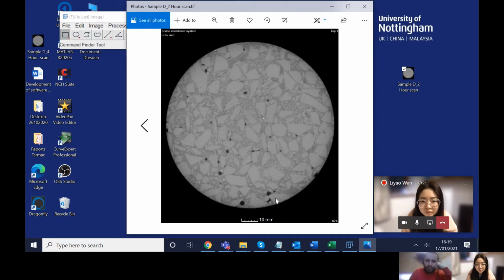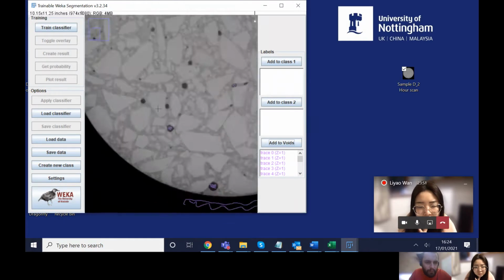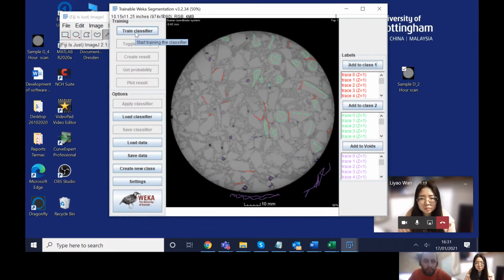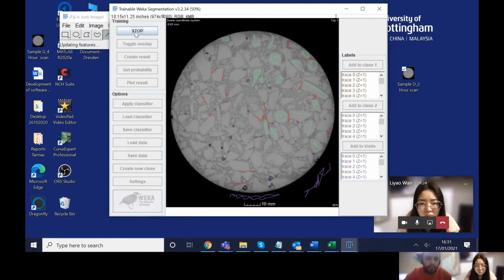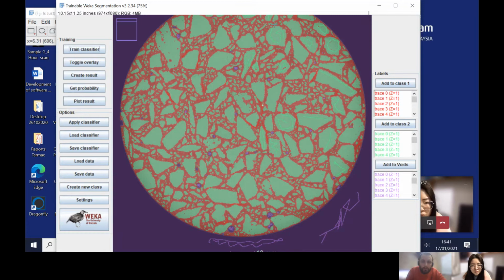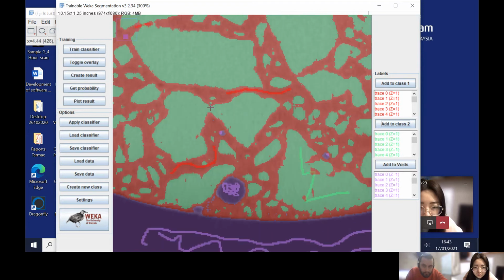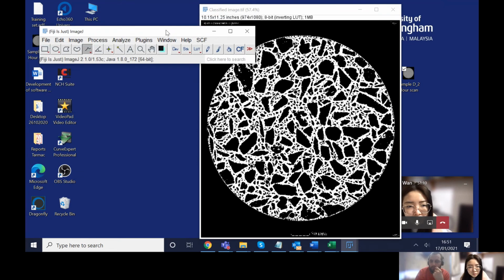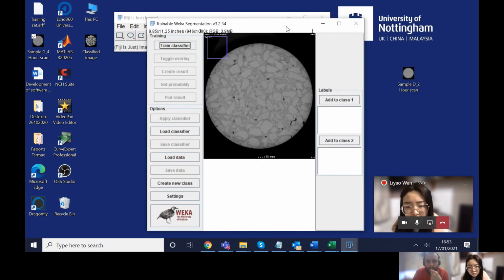How to do segmentation based on AI, Weka segmentation